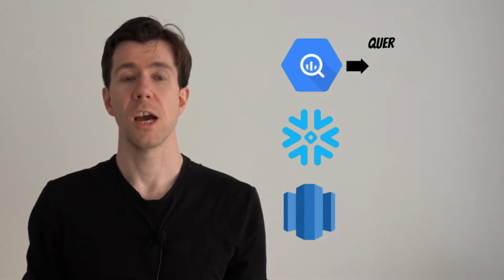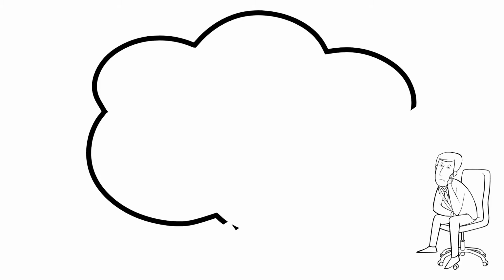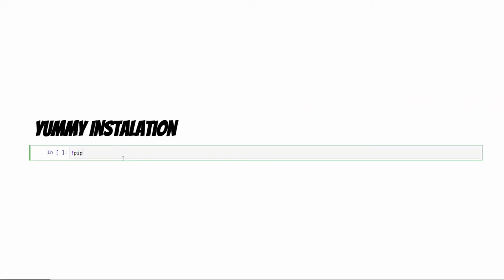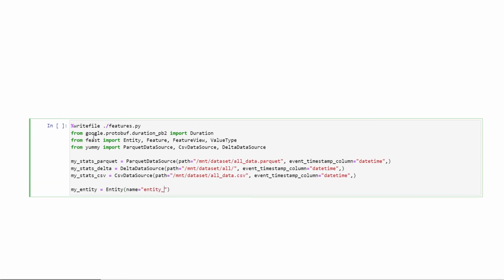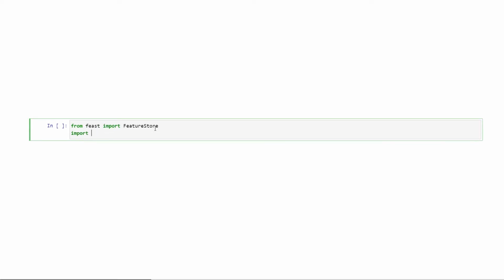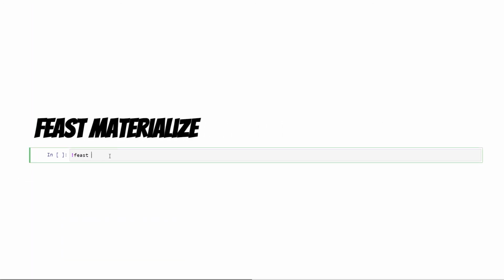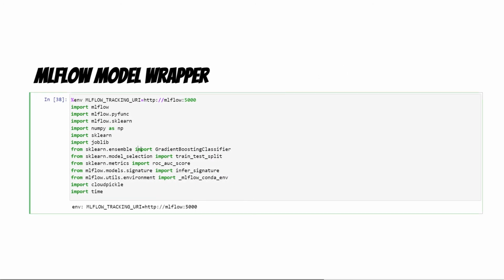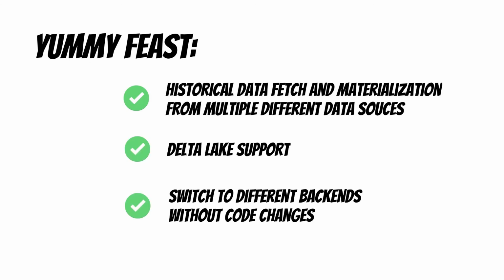Yummy - delicious Feast extension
This time I'd like to present delicious Feast extension Yummy.

In the video I will show:
1. Why I have created Yummy ? How it works and how it is different from the bare Feast ?
2. How to install and use it and different backends like: Apache Spark, Dask, Ray or Polars ?
3. How to use Yummy with multiple different data sources like: DataLake, parquets and csv files ?
4. How to build simple ML project using Yummy Feast and MLflow ?